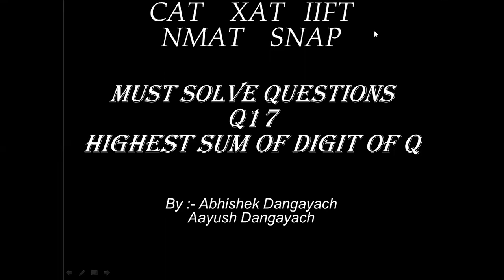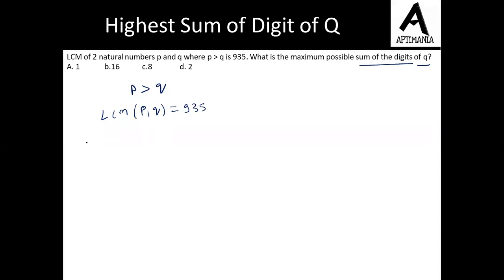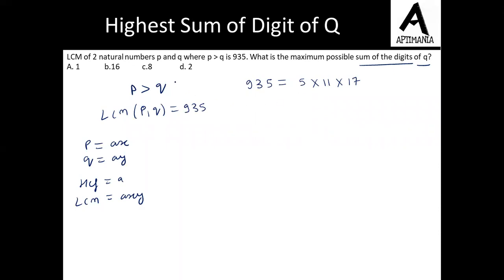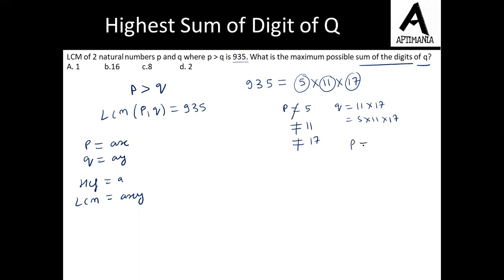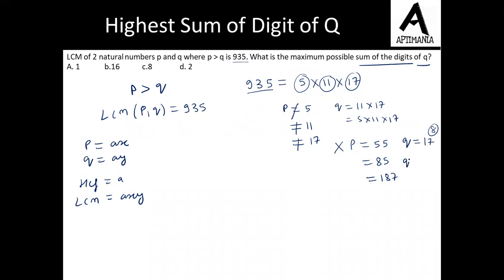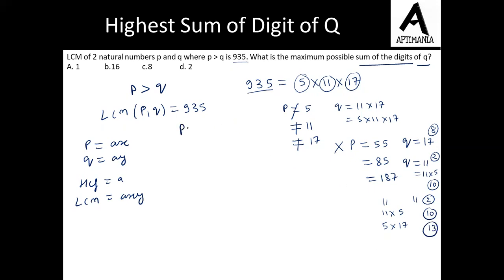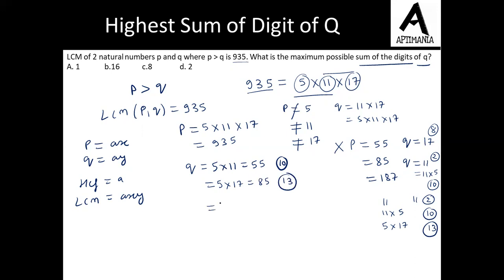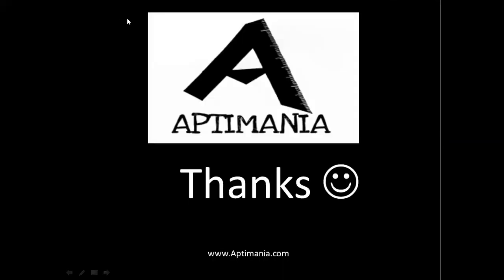MUST SOLVE QUESTIONS Q17 (Highest sum of digit of q )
LCM of 2 natural numbers p and q where p is greater than q is 935. What is the maximum possible sum of the digits of q?